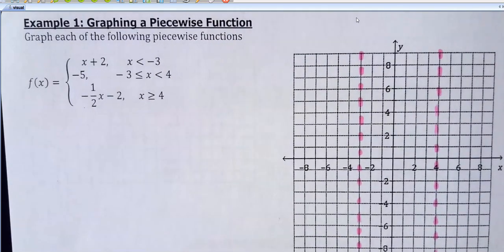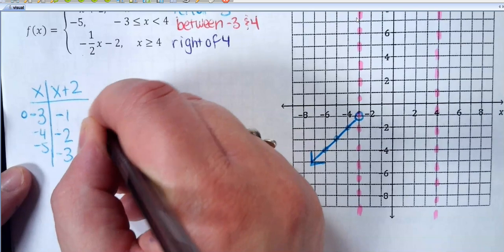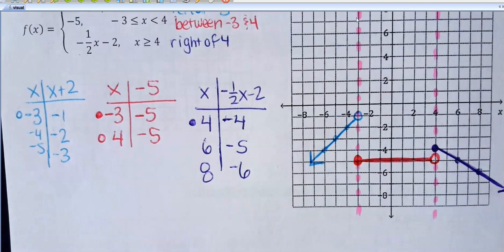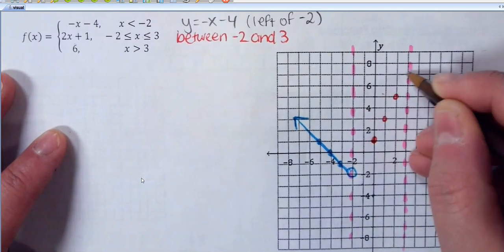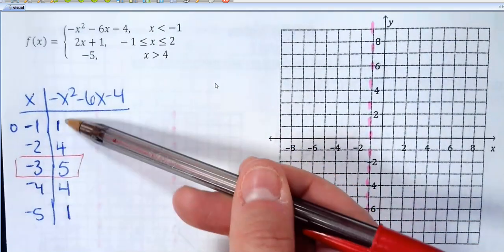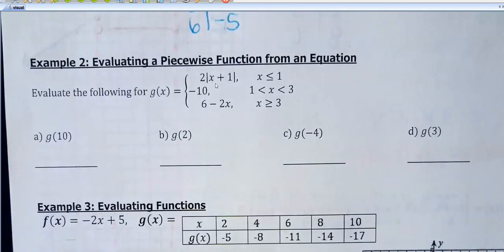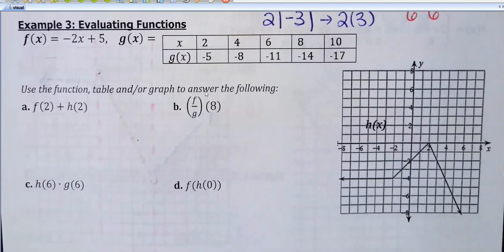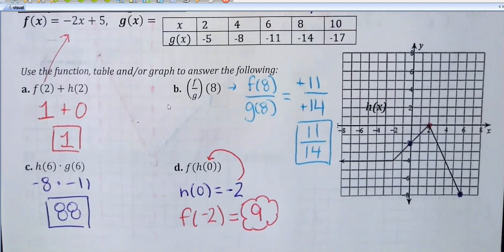HA2 6-5b Notes Video